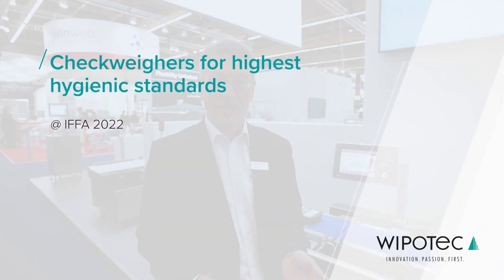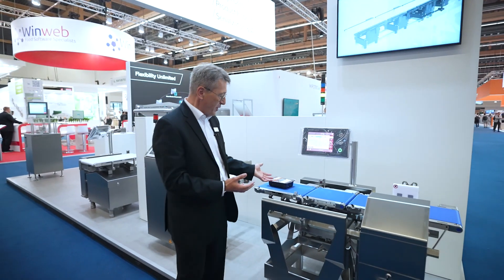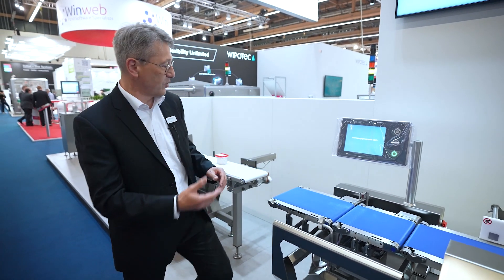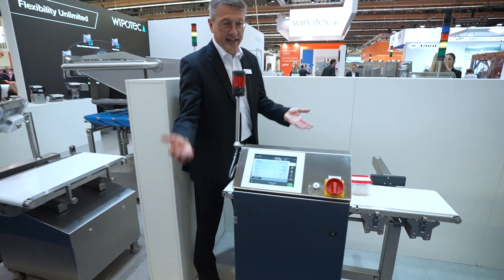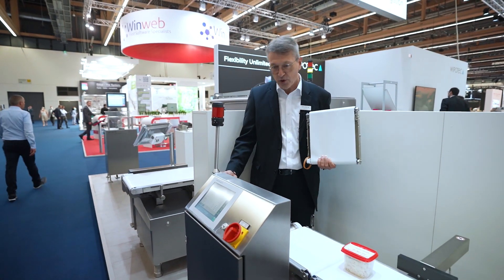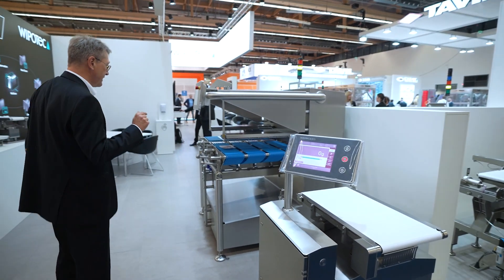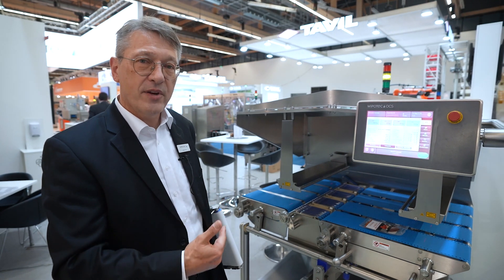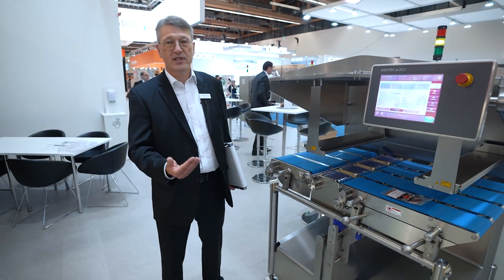Checkweighers for highest hygienic standards @ IFFA 2022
Ingolf Latz explains at IFFA in Frankfurt how Wipotec checkweighers meet the strict hygiene requirements of the food industry.